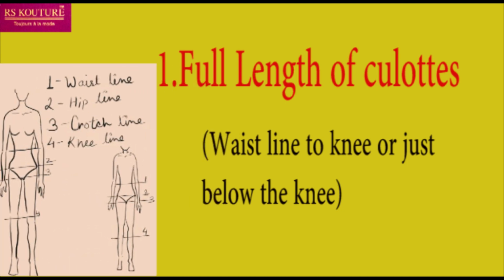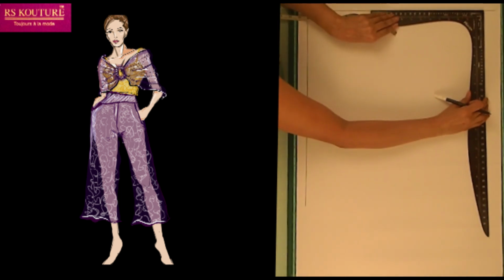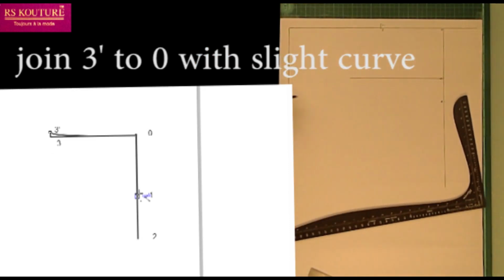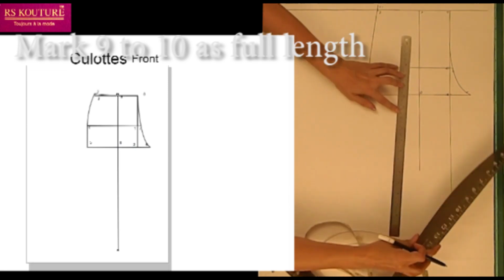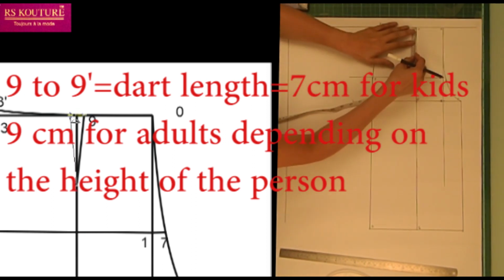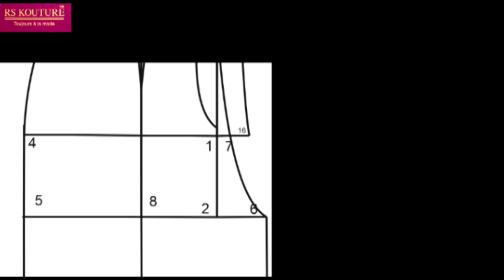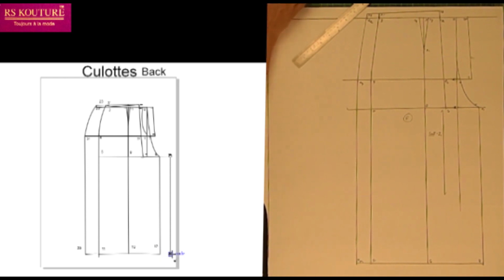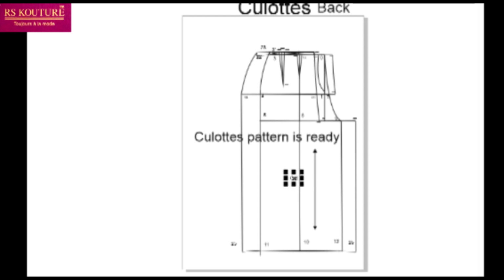Culottes || Short trouser || Pattern making of short trouser || Sewing || By RS Kouture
Pattern Making and stitching of Short Trouser(Culottes).
How to attach zip (fly zip attachment ).
How to make inseam side pockets.

Connect to us on Fb